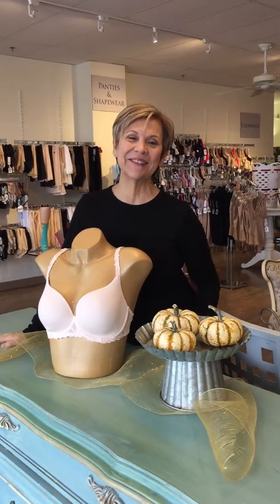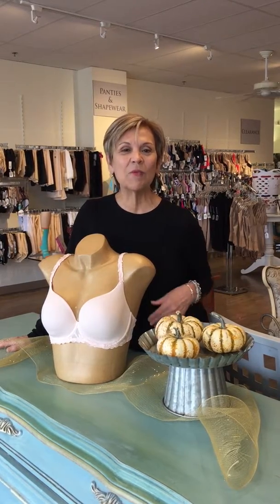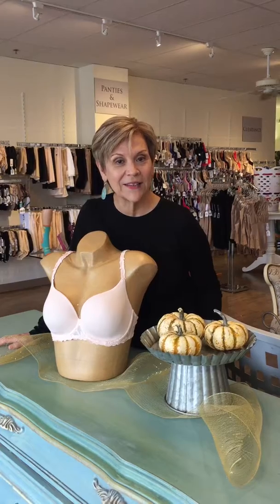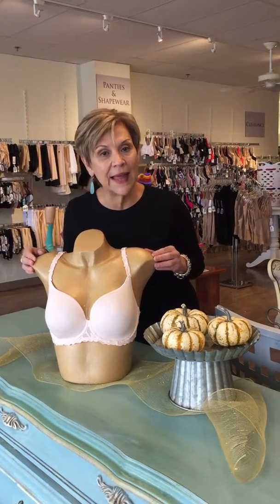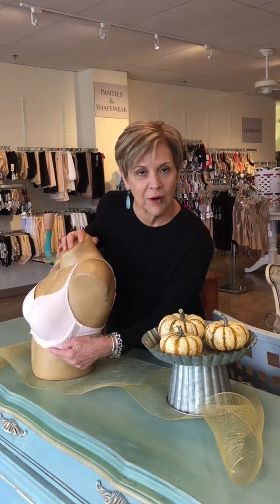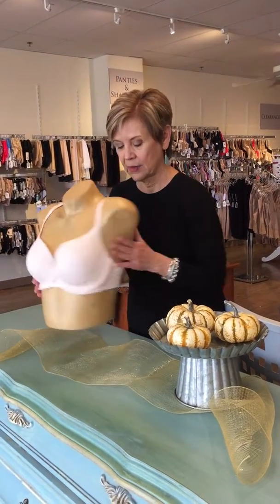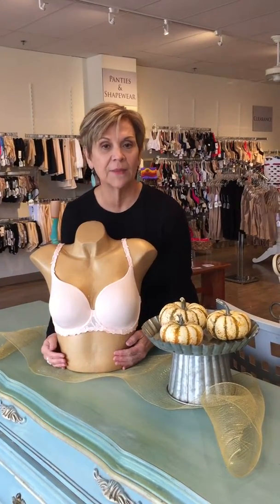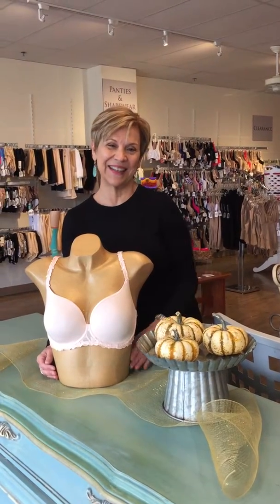Bra fit tips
Karen explains straps and band tell tale signs of poor fit. Don't be uncomfortable or wear the wrong size, listen and learn this important lesson in a flash!